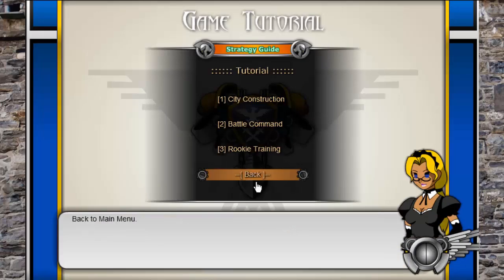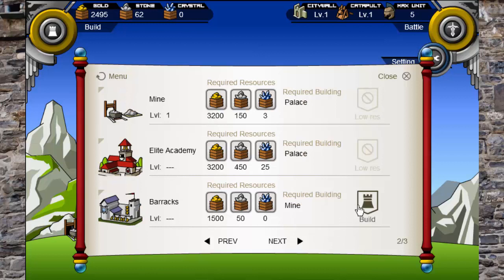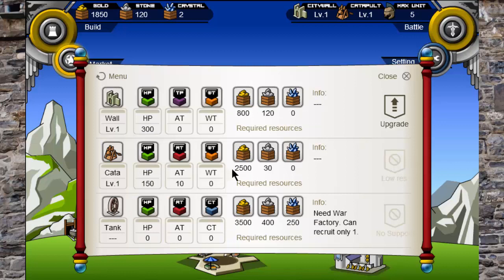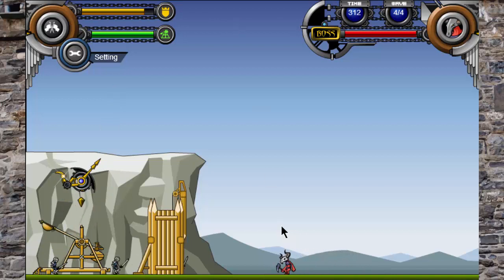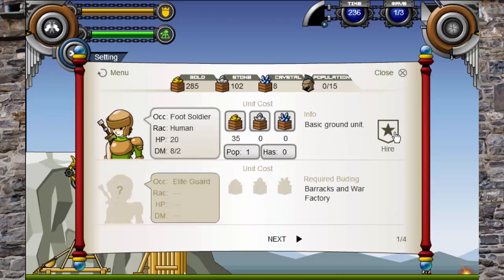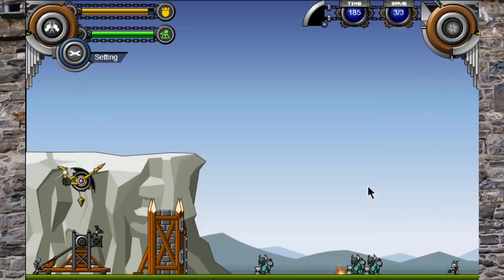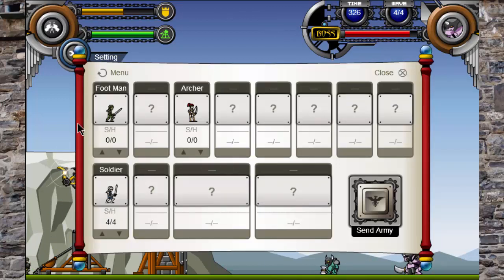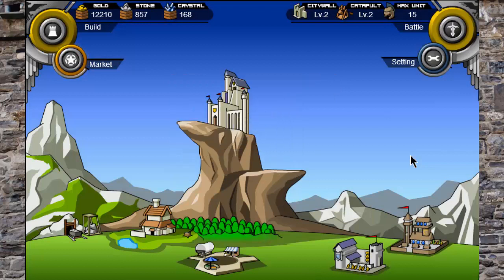The Great Siege Part 1: Goblins and Orcs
The Great Siege is a flash game from 2009 where you must defend one of the most unfortunately placed towns in existence from the forces of an ever-growing monster horde. It's very much like Epic War 1 and while I don't like it quite as much as that game is still pretty solid.